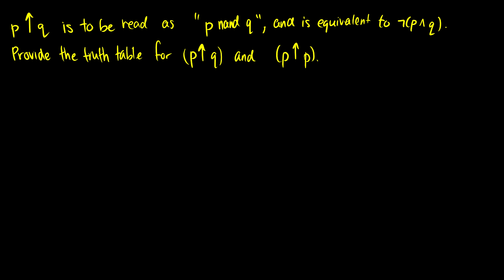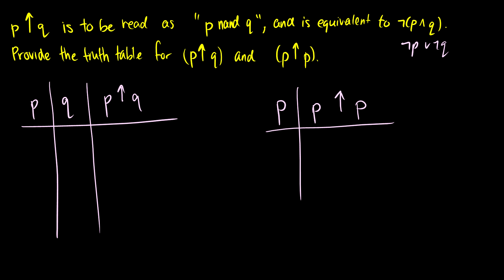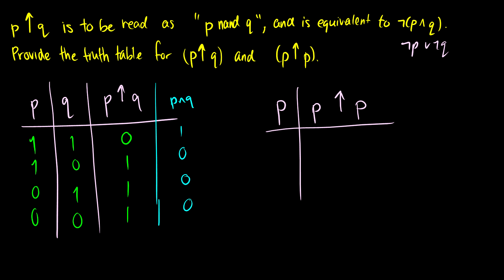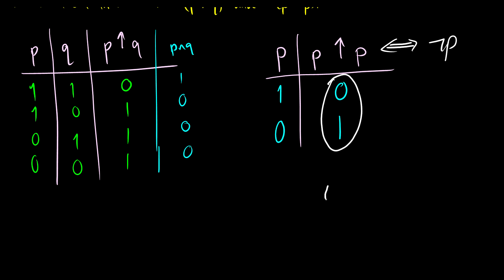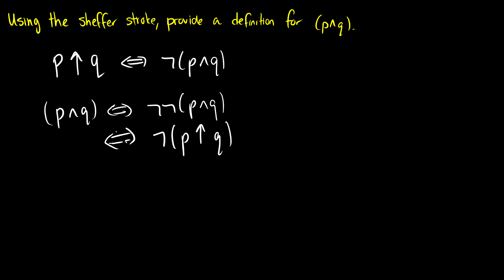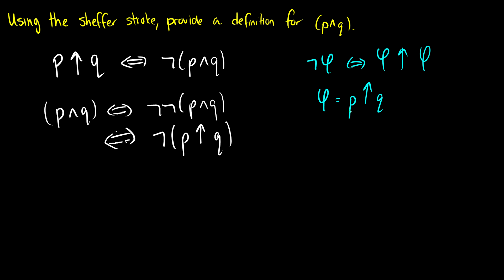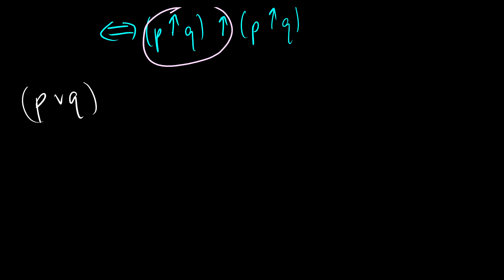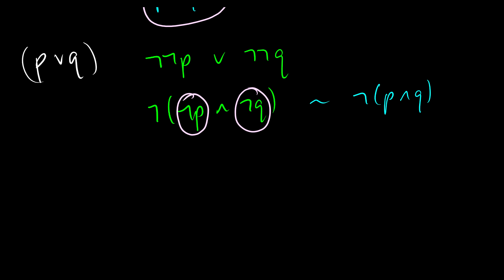[Discrete Mathematics] Sheffer Stroke Examples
We introduce the sheffer stroke and do some examples.